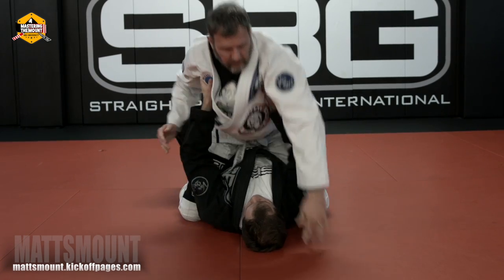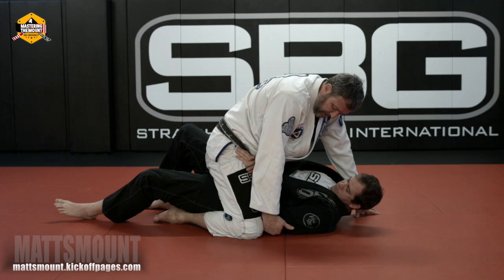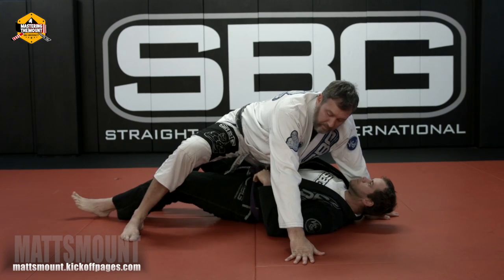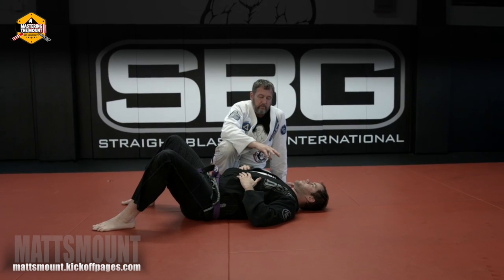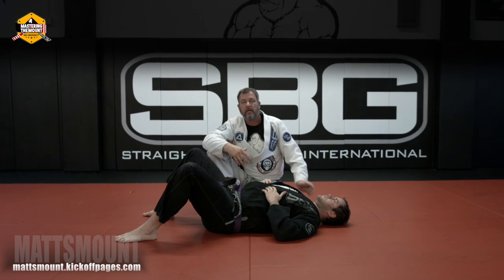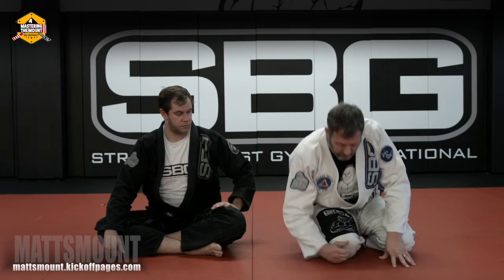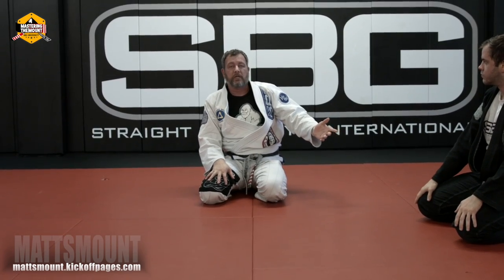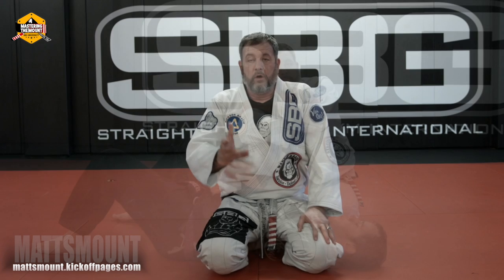BJJ Mount Ft. SBG Head Coach Matt Thornton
This month's SBG University Podcast will help make the mount your go-to position. Coach Matt Thornton spent over a year teaching only his mount curriculum and saw people's mount game significantly improve in days. Coach Matt credits the success of his curriculum to those BJJ greats that came before him.

To get on the waitlist for Matt's Mastering the Mount Online Course, visit: